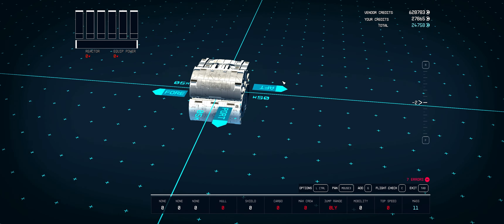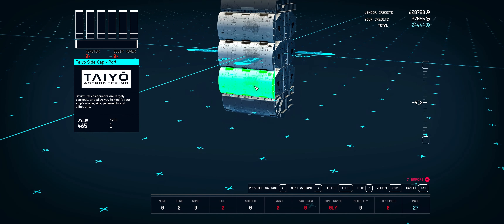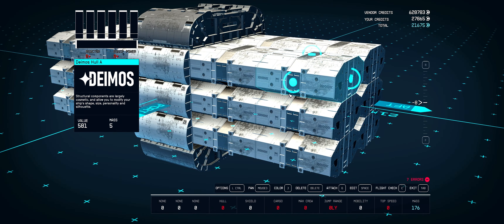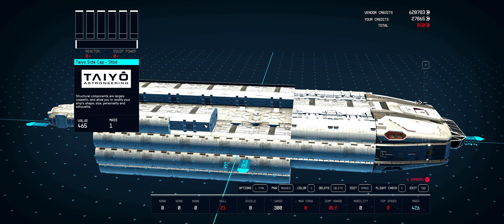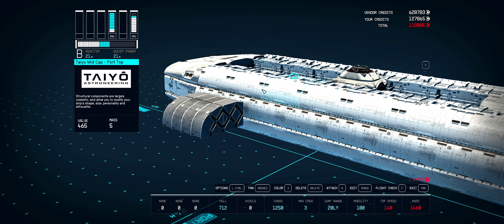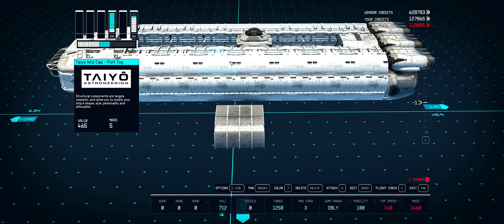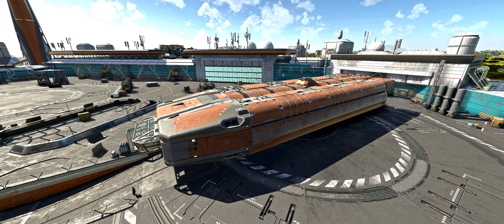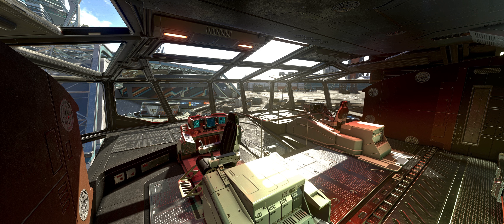How To Make Cylindrical Shaped Ships - Starfield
The 4 pieces to make a cylindrical ship (3 are actually cylindrical):

1. Taiyo Mid Cap - Port Top
- Put over blocks or under

2. Galleon S202 Cargo Hold
- Like Taiyo Mid Cap, It's cylindrical as well but has cargo space

3. Taiyo Side Cap - Port
- Put on left or right sides of blocks to turn them cylindrical

4. Deimos Hull A
- Not cylindrical, but has attachment slots that allow for complete utilization in any circumstance. (Ex. Some objects have attachment slots but you can only add weapons to those slots. Deimos Hull A allows you to add any build piece).